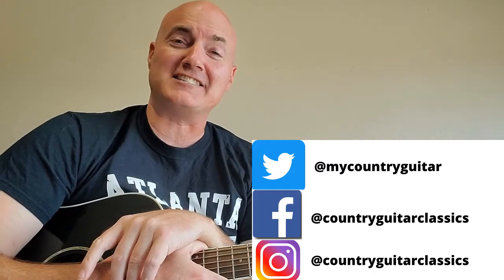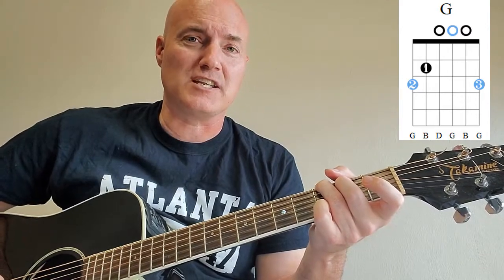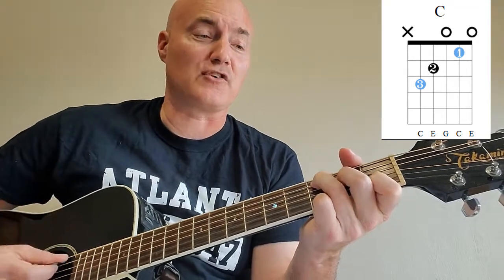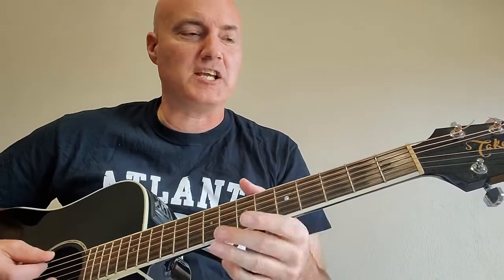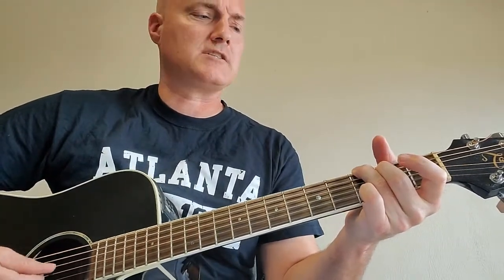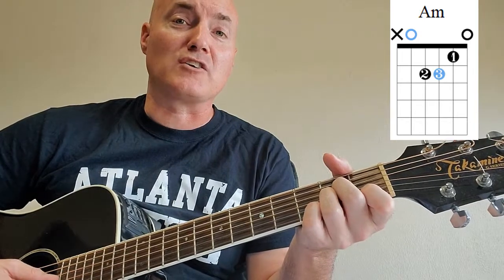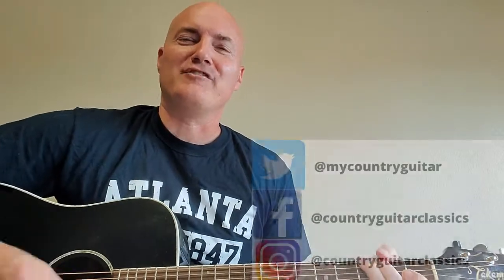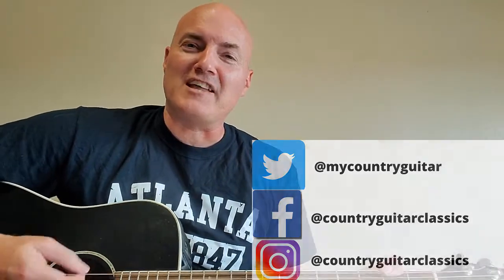How to Play The Blues Man by Hank Williams Jr. on the Acoustic Guitar Guitar Lesson and Tutorial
The song The Blues Man by Hank Williams Jr. was released in 1980 and was on his Habits Old and New album. In this guitar tutorial, you will learn How to Play Hank Williams jr's. The Blues Man. This guitar lesson by Shane Thomas will show you the chords and the strumming pattern to this country classic written by Hank William's Jr.

In 1999 Alan Jackson did a remake of this song and was featured on his Under the Influence album. Both versions are in the key of g major so one version you will learn both!

After you watch this acoustic guitar tutorial you will be playing along with this country classic. So break out your guitar and get ready to learn how to play Hank William's jr.'s The Blues Man!

If you want to learn how to play the guitar and hundreds of country songs on the guitar then consider subscribing to this YouTube channel and hitting that notification bell so you can get all the latest guitar song lessons and tutorials as soon as they are published!

Keep strumming and humming!